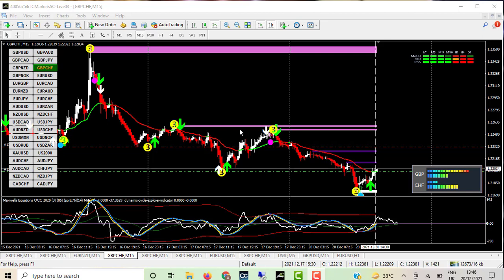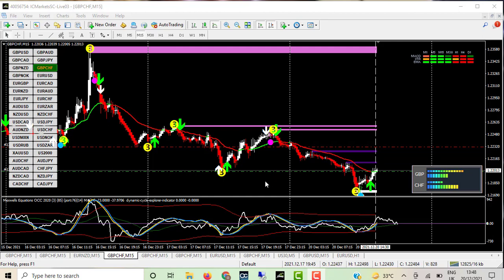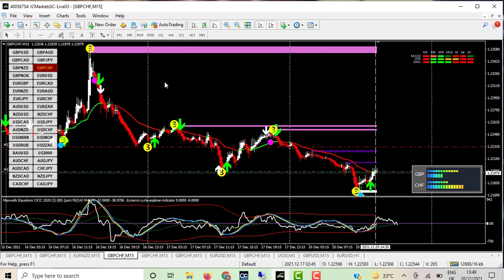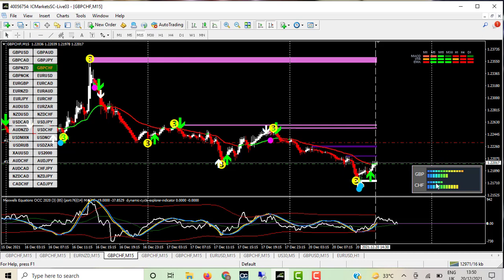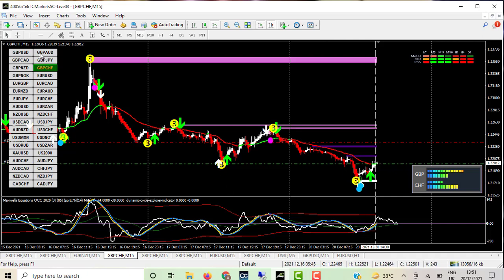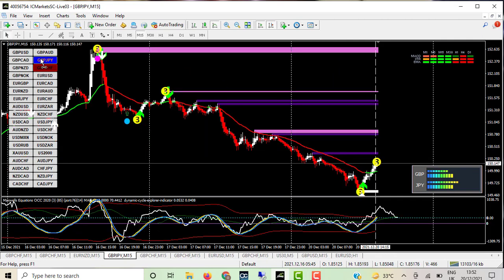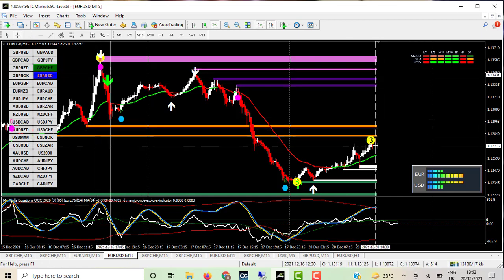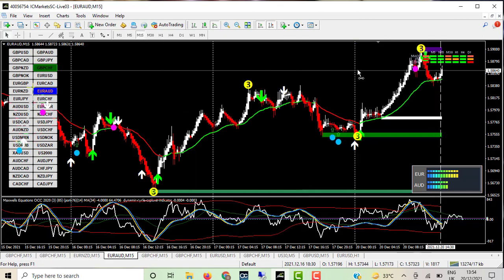Dynamic Price Action FOREX Trading Strategy-96% winning Rate